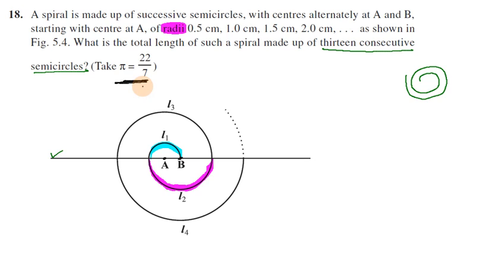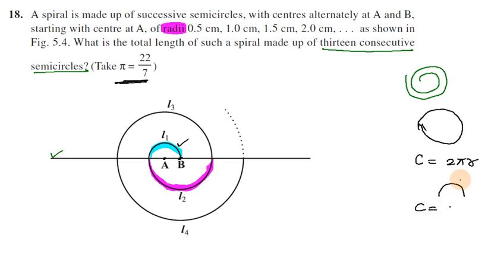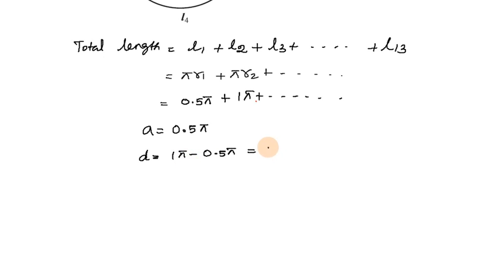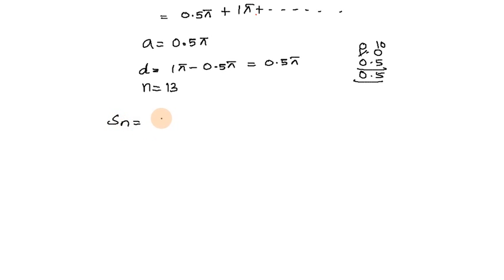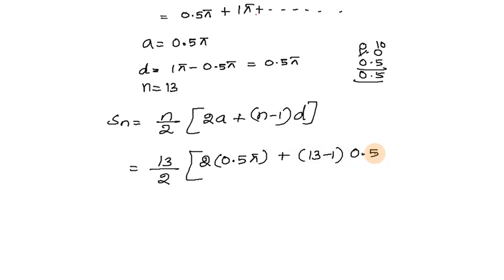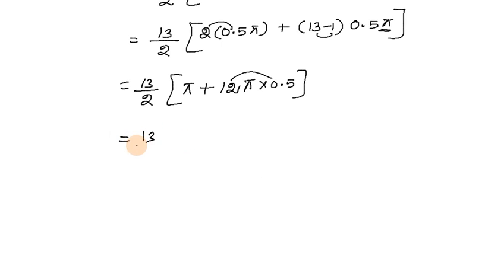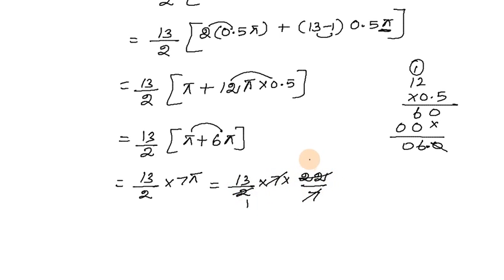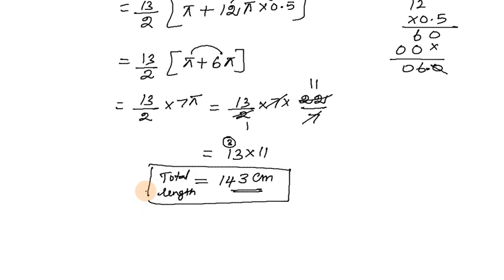Class 10 Maths in Tamil | Exercise 5.3 Q No 18 Chapter 5 Arithmetic Progressions in Tamil | CBSE